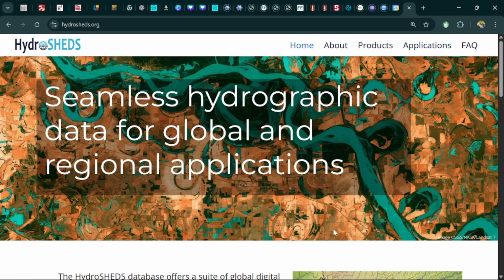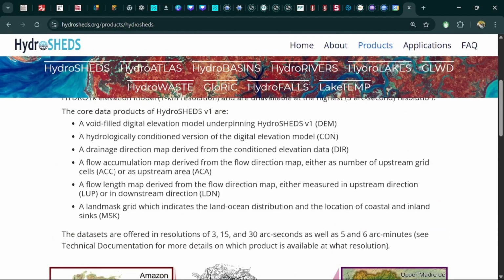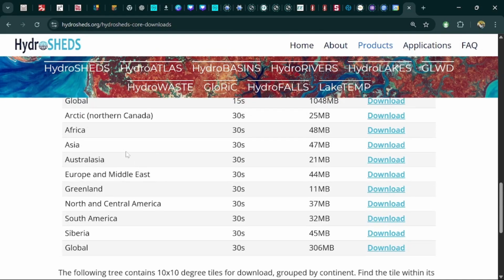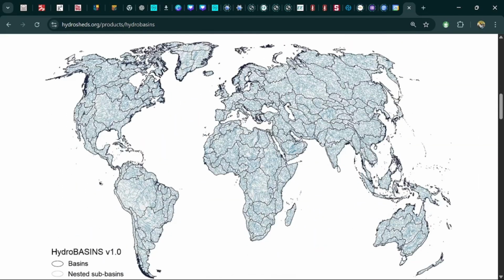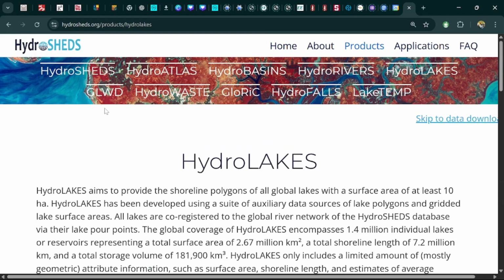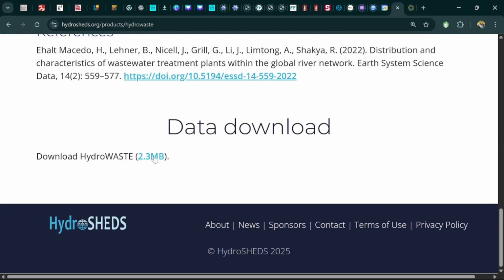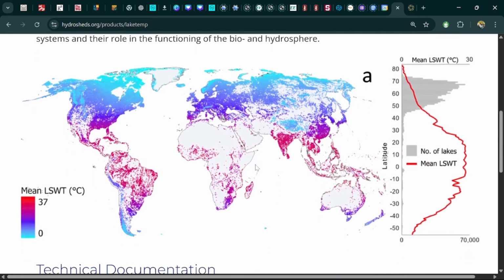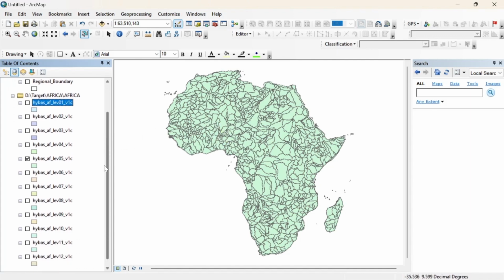How to Download Free Global Hydrology Data with HydroSHEDS Basins, Rivers, Lakes & DEM, Air Temp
In this tutorial, I’ll show you how to access and download all major datasets from HydroSHEDS, including:

🌊 HydroRIVERS – Global river network

🏞️ HydroLAKES – Global lake boundaries

🗺️ HydroBASINS – Watershed & sub-basin boundaries

🌡️ LakeTEMP – Lake Surface Water Temperature (LSWT) & ice phenology

🧭 HydroDEM – Elevation model for hydrological modeling

🏔️ HydroATLAS – Derived hydro-environmental characteristics

💧 HydroGFD – Gridded runoff and discharge data

These free GIS-ready datasets are widely used in hydrological modeling, climate change studies, water resources planning, and environmental monitoring.

👉 What you'll learn in this video:

✔ Overview of all available HydroSHEDS data
✔ Step-by-step guide to download rivers, lakes, basins, DEMs
✔ File formats and how to use them in GIS software like QGIS/ArcGIS

💡 Ideal for:
GIS Analysts | Hydrologists | Environmental Planners | Researchers | Students